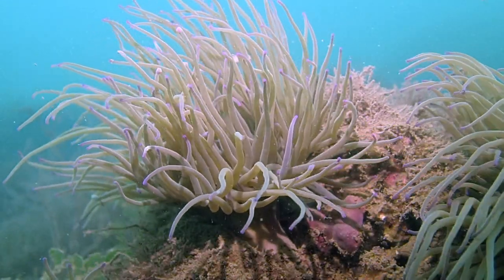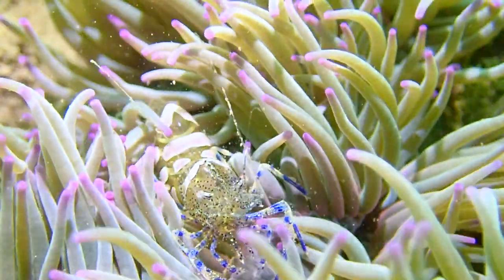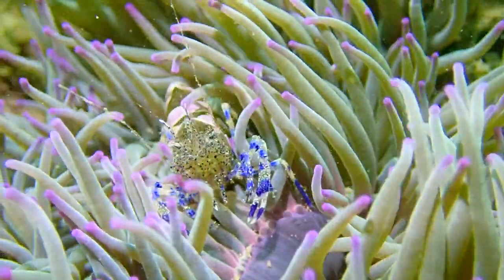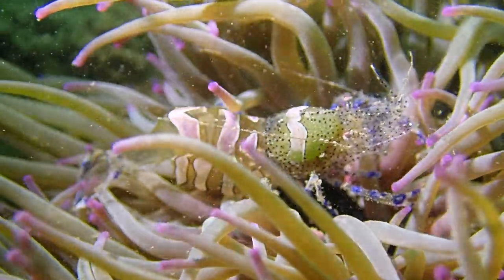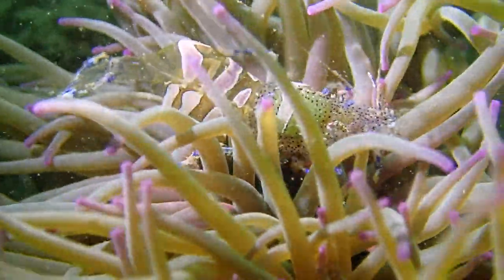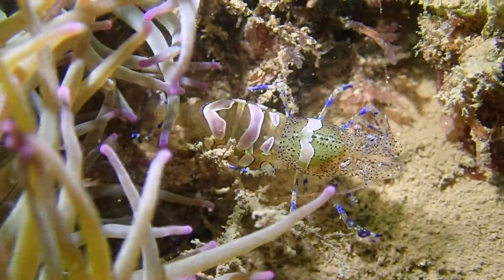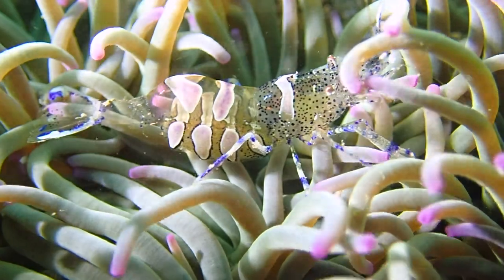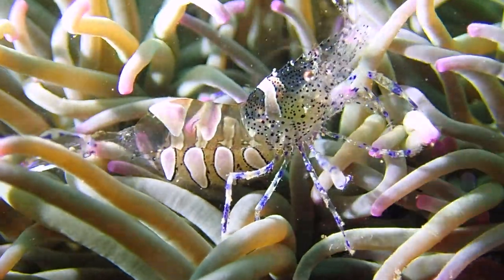Periclimenes Sagittifer, Anemone shrimp, Babbacombe, Devon UK Diving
A short film looking at the Anemone Shrimp (Periclimenes Sagittifer) In Babbacombe, Devon. Have they arrived because of the temperature change due to global warming ?